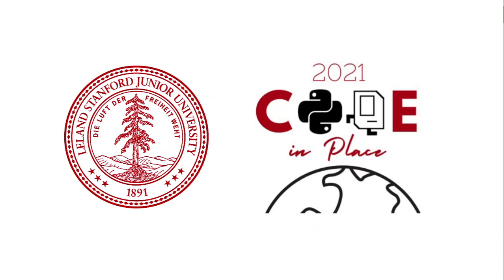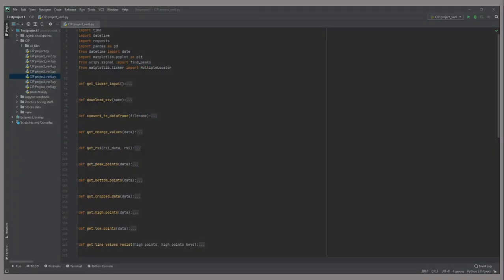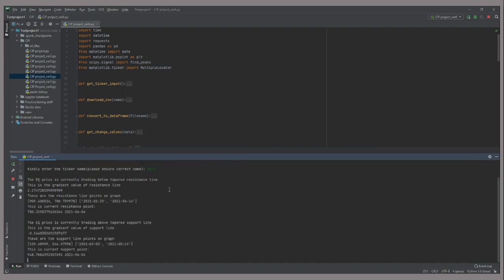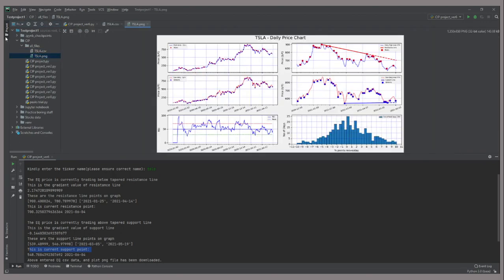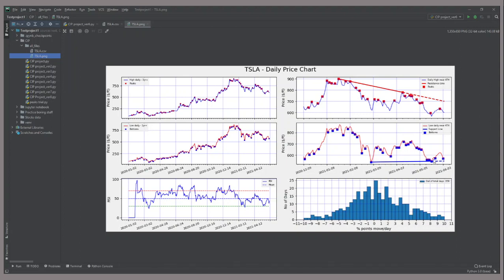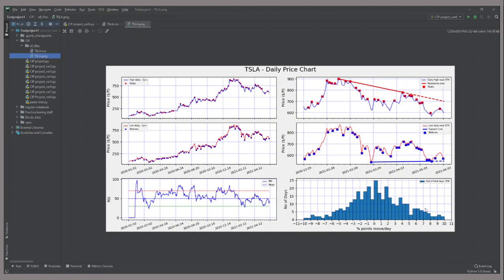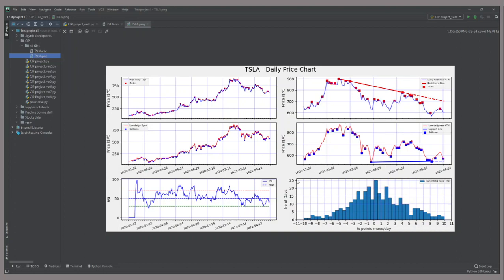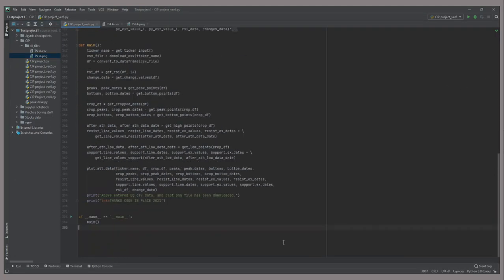Automated data analysis for stock price python project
Hi all
This video is python project presentation for my learning in Code in place 2021 with Stanford University.

In this project I demonstrate my learning from the program, automate the process of basic data analysis of equities for capturing the "High", "Low" peaks, generating RSI (indicator for relative strength) and normal distribution  for % change per day vs no of days(1.5 yrs) of recorded data.

Please let me know any feedback on this project or comment if any information required on my code. I will be happy to help.